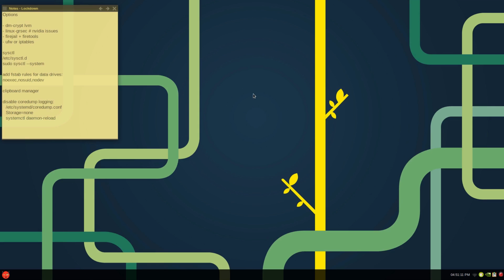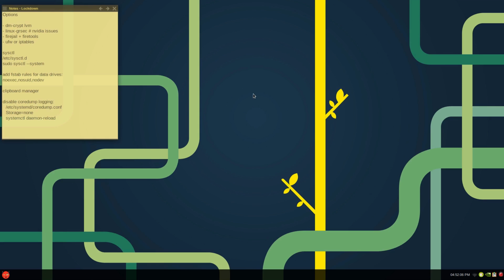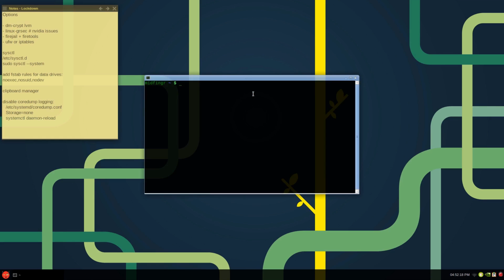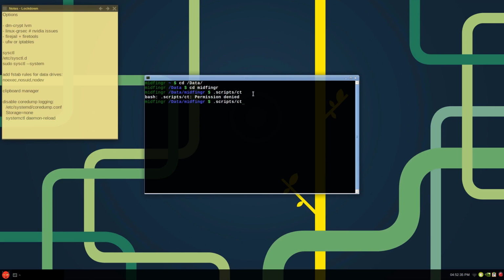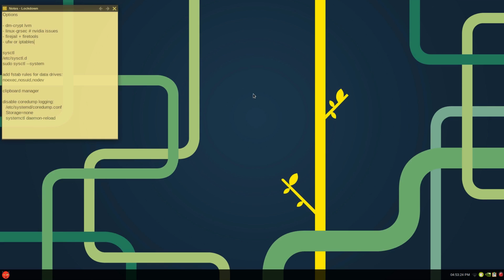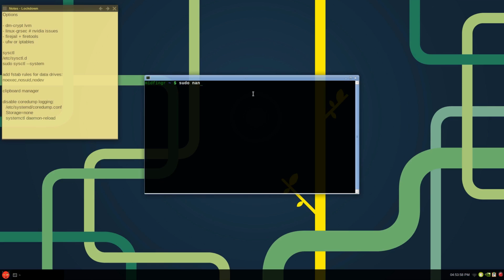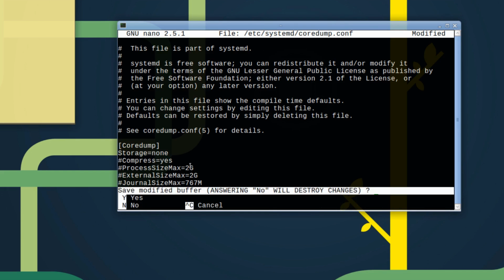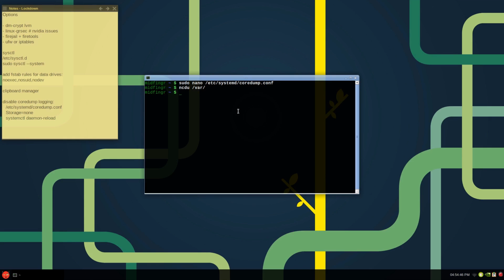Arch Linux Hardening -- Overview Part 1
Lockdown time for Arch Linux
Video Notes: